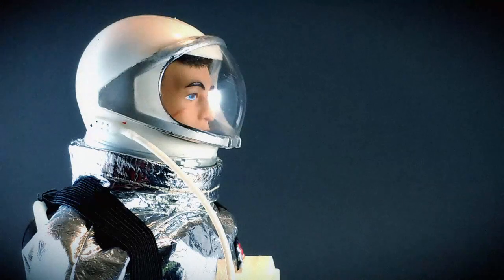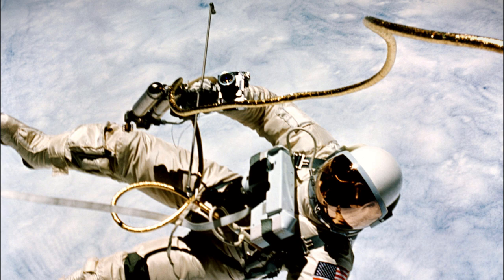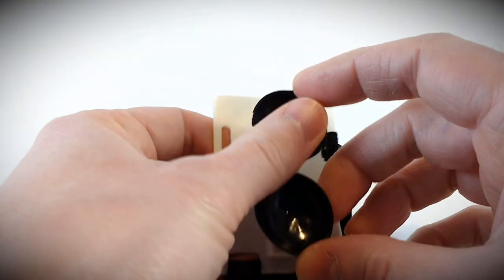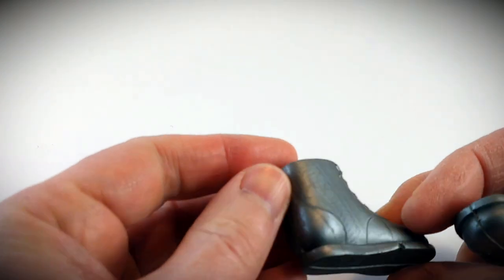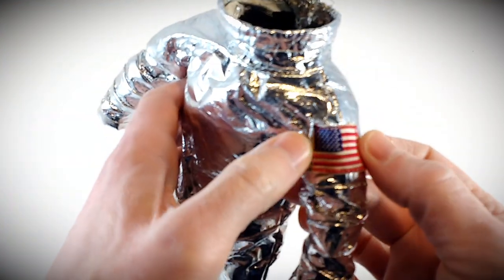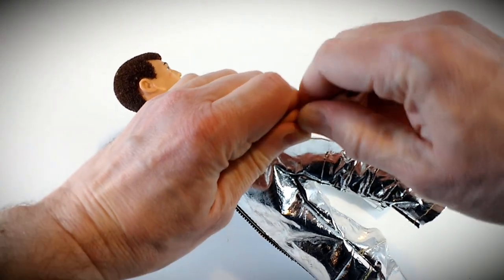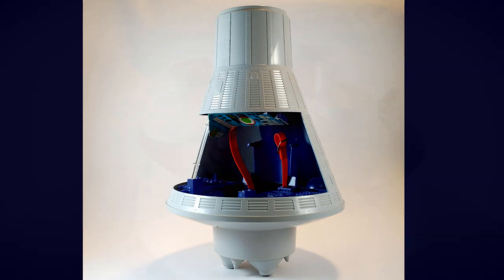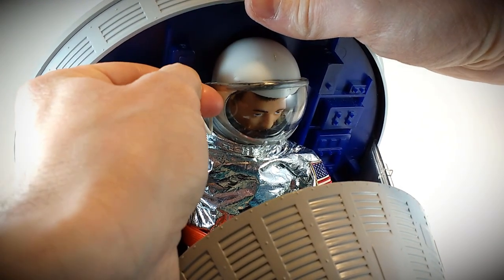GI Joe Astronaut Space Walk Mystery Set | Adventure Team 70's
Taking a deep look at the 1970 GI Joe Adventure Team Astronaut Spacewalk Mystery set.